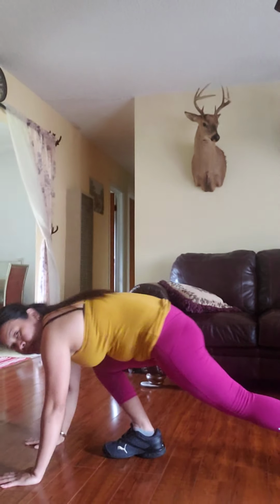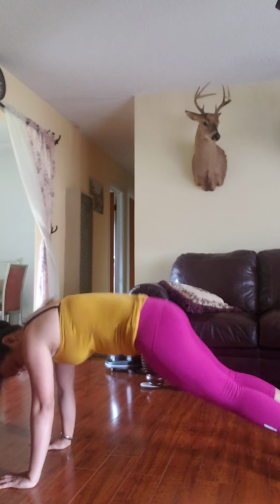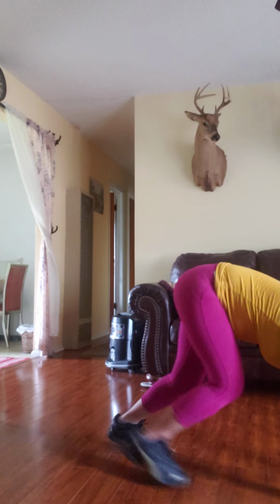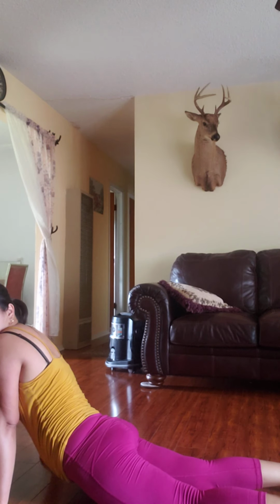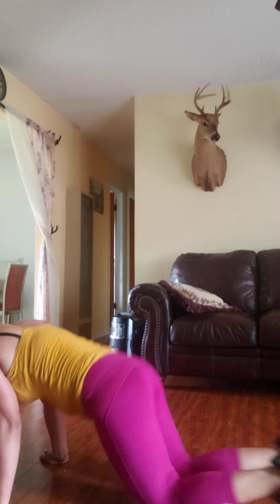May 25, 2020